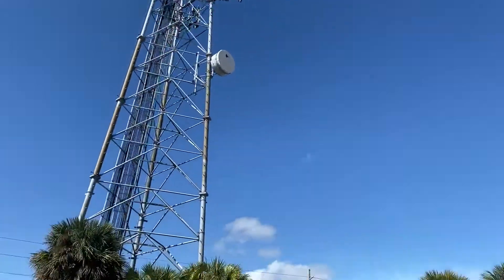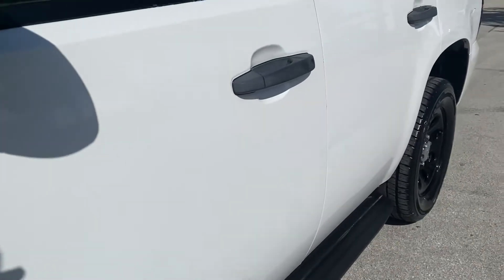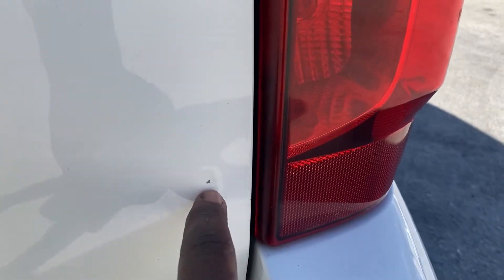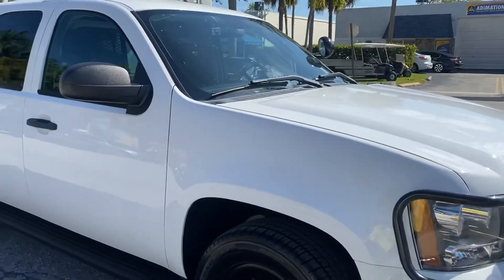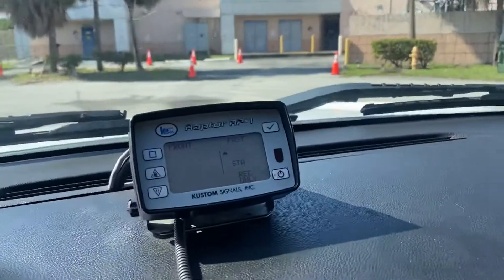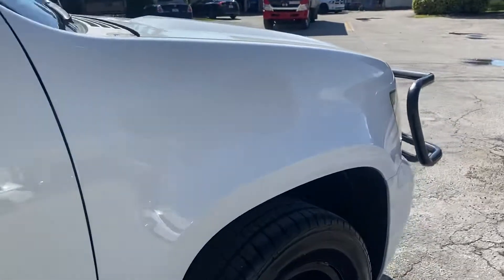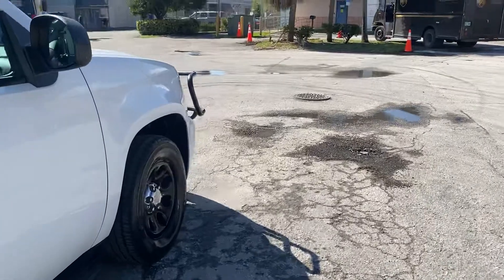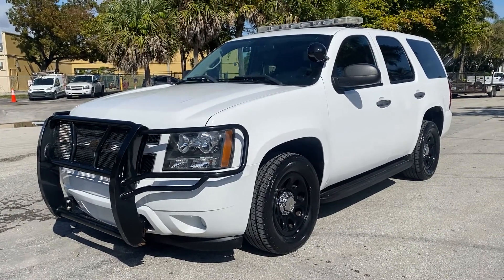Upfitted 2014 Chevrolet Chevy Tahoe Police PPV Interceptor walkaround